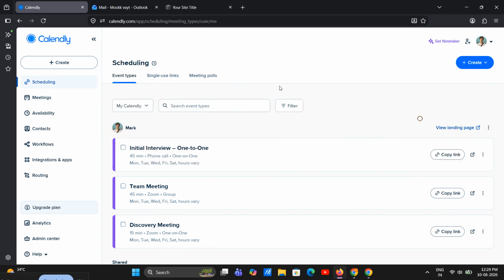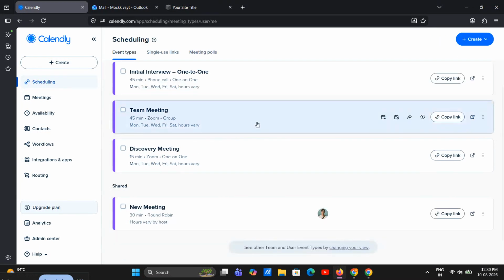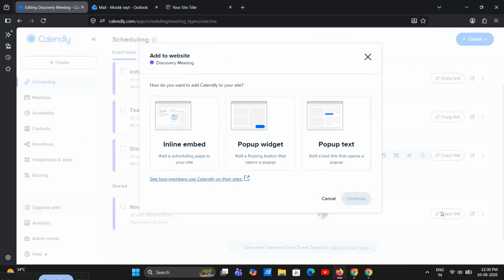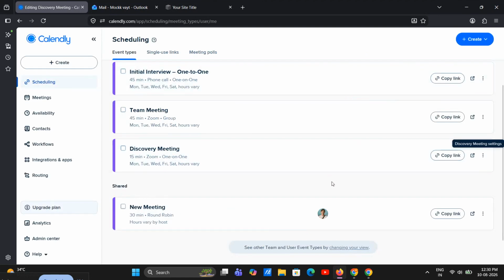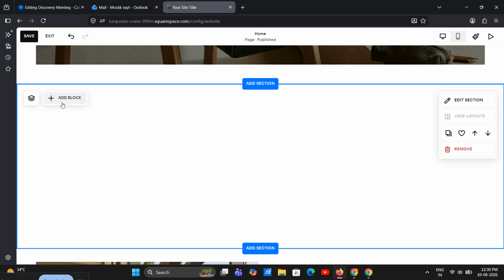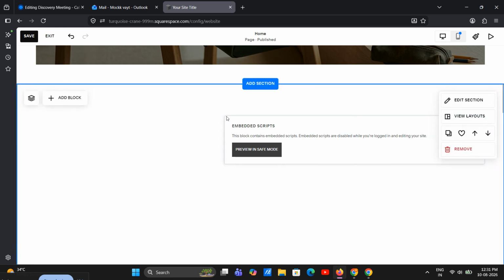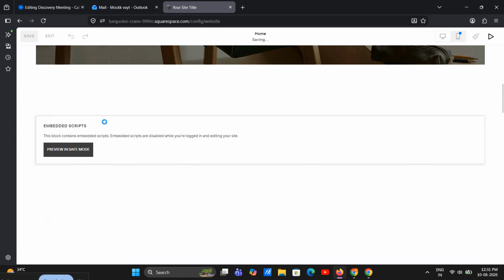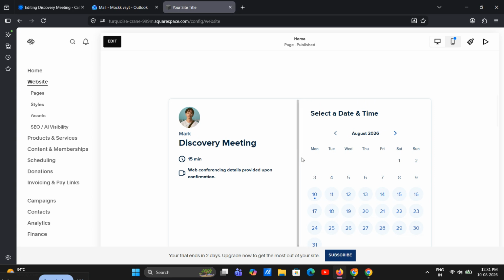How To Embed Calendly In Squarespace (Easy Guide)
Learn how to embed Calendly in Squarespace so visitors can book appointments directly on your website. This step-by-step tutorial covers copying the embed code from Calendly, adding a Code Block in Squarespace, and publishing your page.

🕚Timestamps:
0:00 Intro
0:20 Log In To Calendly And Open Scheduling
0:46 Share The Event And Choose Add To Website
1:10 Select Embed Inline And Copy The Code
1:28 Log In To Squarespace And Open Your Page
1:50 Add A Code Block And Paste The Embed

✍️What You'll Learn In This Video:
• How To Embed Calendly In Squarespace
• How To Copy Calendly Embed Code
• How To Add A Code Block In Squarespace
• How To Paste Calendly Into A Squarespace Page
• How To Publish A Booking Page On Squarespace
• How To Test Your Calendly Embed After Publishing

💡Pro Tips:
• Use Embed Inline For A Clean On-Page Booking Experience
• Place The Scheduler On A High-Intent Page Like Services Or Contact
• Test The Embed On Desktop And Mobile Before Sharing The Link
• Make Sure You Publish The Page After Saving Changes
• Double-Check That You Pasted The Full Calendly Code